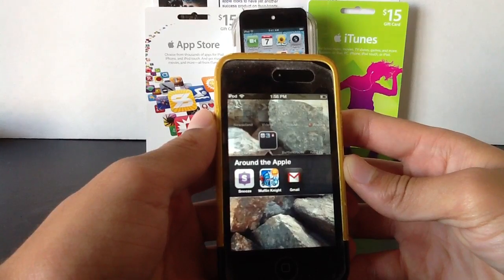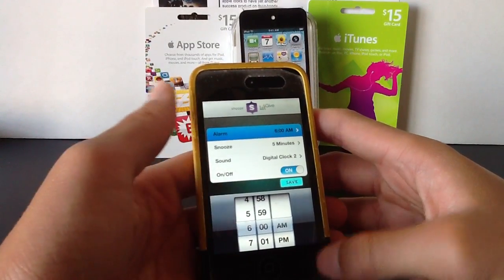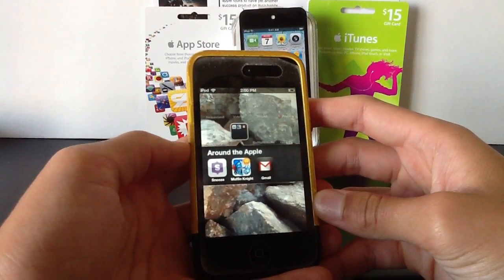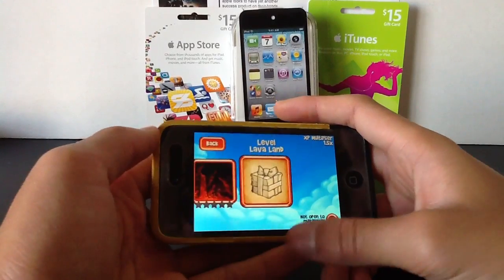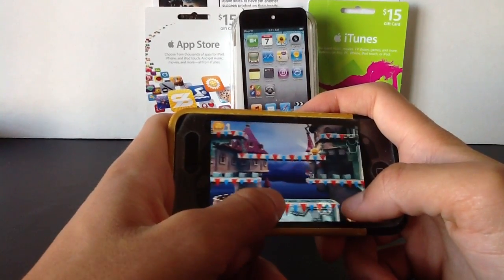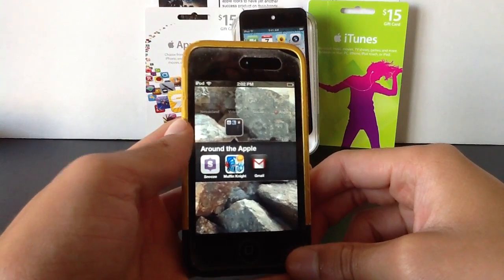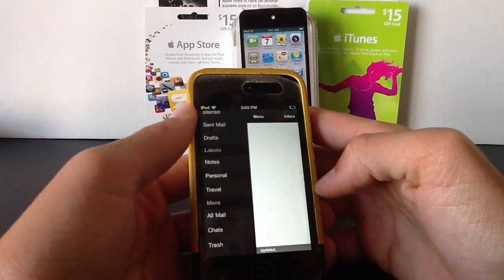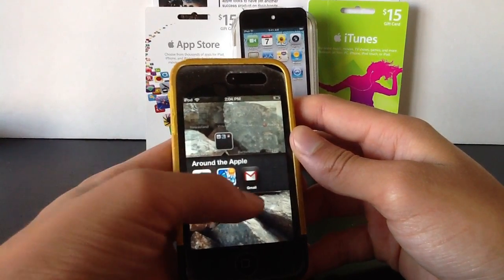Im Back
In this video I am pretty much summarizing a few applications that I've found handy over the past month, as well as set an itinerary for the next couple of weeks.